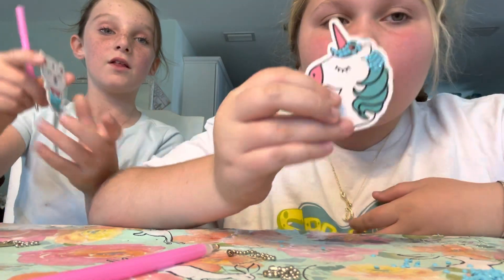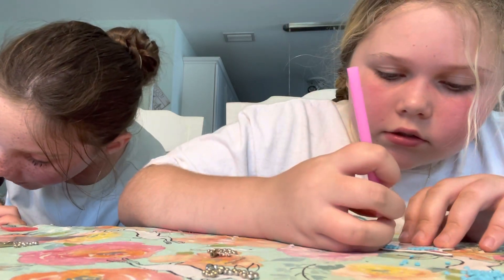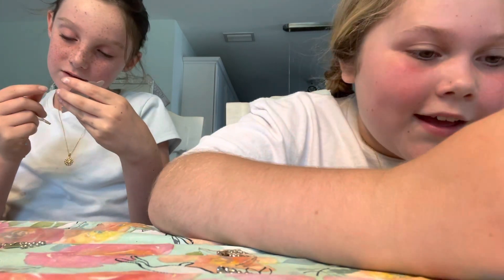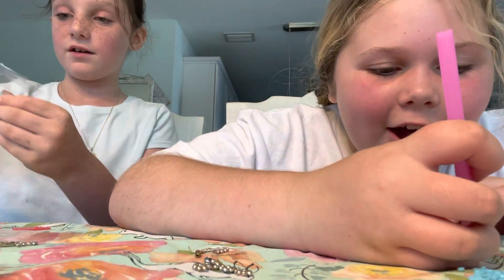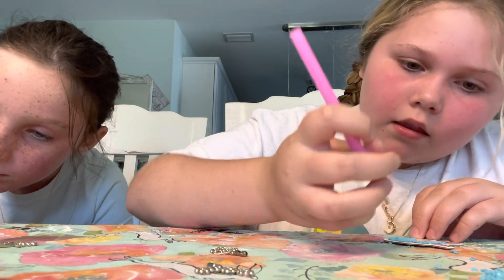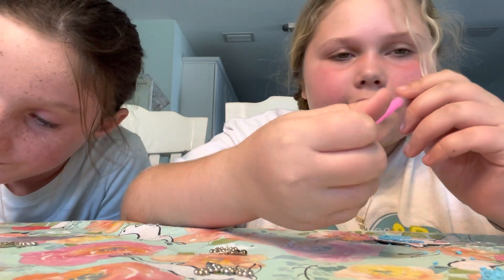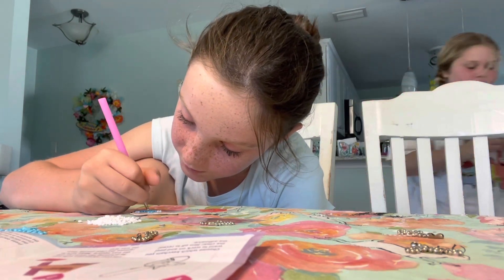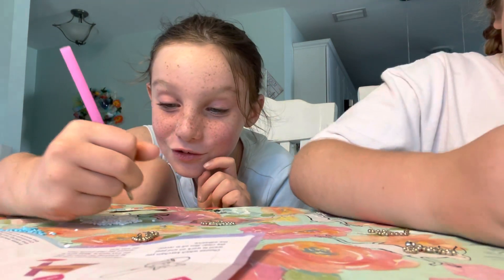May 14, 2023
Part two ￼of mermaid cats unicorn gem kit￼